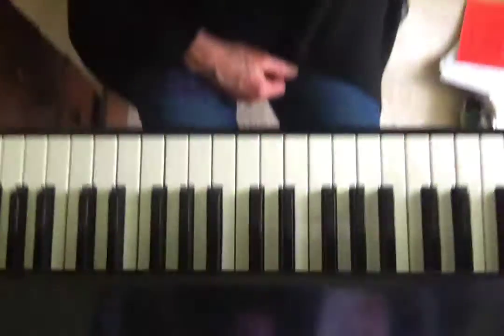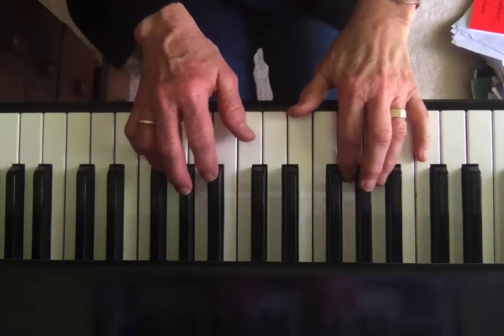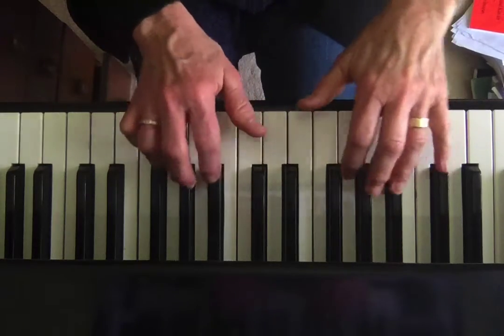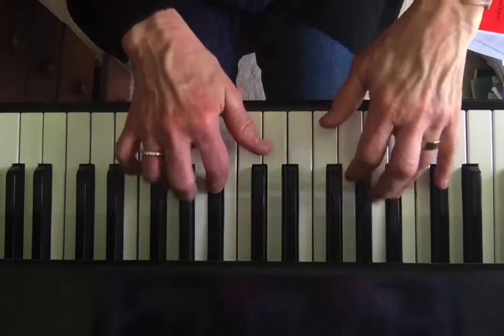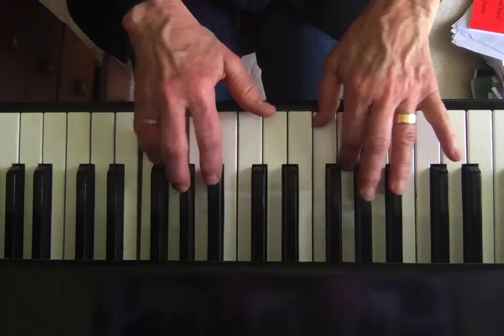Slovak Song and Old Aunt Kate